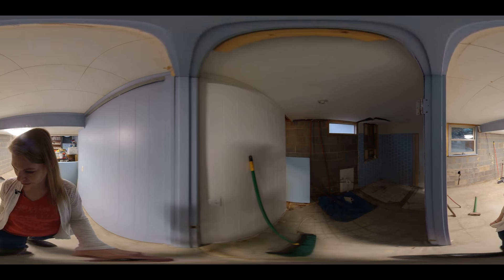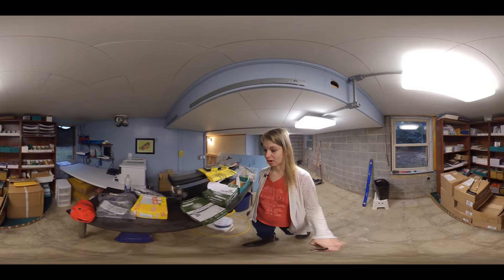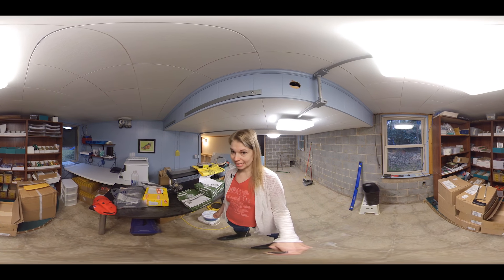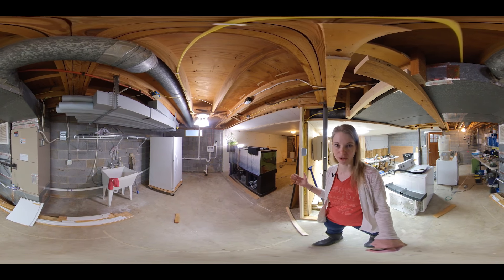Distraction... and the WEIRDEST 360 Quilting Podcast Ever #134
I'm embracing distraction this week as my house is reaching a new level of chaos and destruction. I decided to shoot half the podcast in 360 and half with a regular camera. And that turned out really WEIRD! LOL!

The podcast is super short this week because I'm focusing on the Dream Big Quilt Along and creating a special guidebook to help you! I'm working to have this guide ready by Friday!

And the cute Easter Basket you can make with your mini blocks

Help support this podcast and make new friends!

Hello My Quilting Friends is a podcast created by Leah Day that is all about quilting, running a creative business, and finding balance between work, quilts, and life. Find all the episodes published so far right